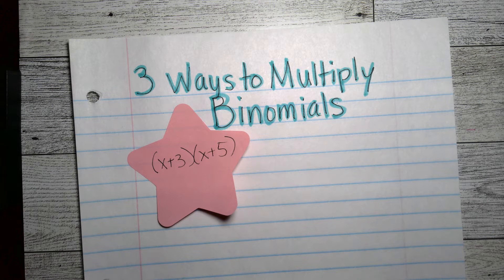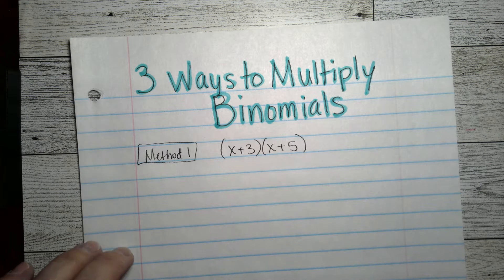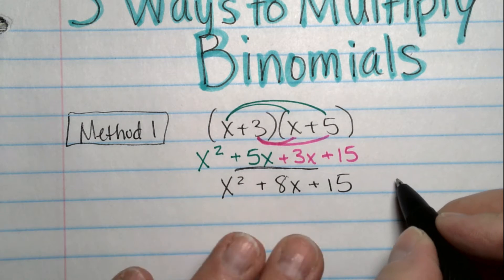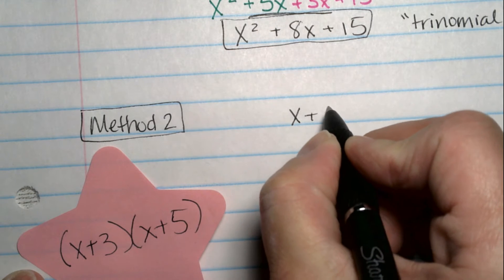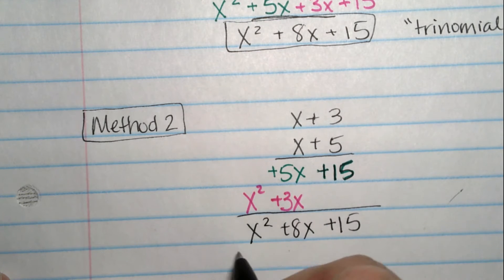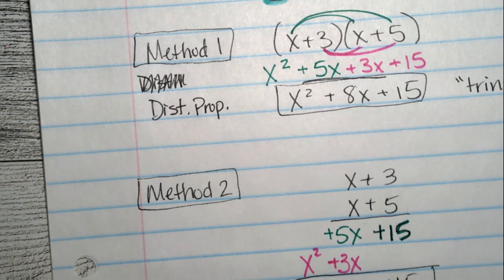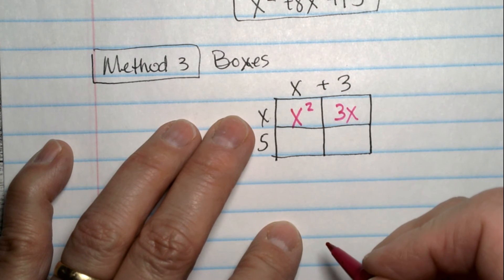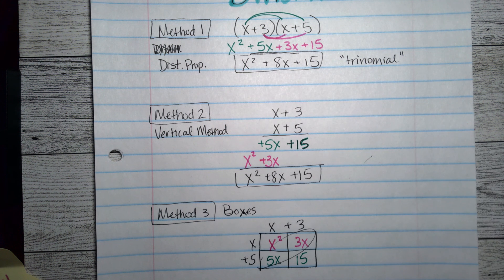3 Ways to Multiply Binomials Other than FOIL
If FOIL isn't working for you, try one of these methods.